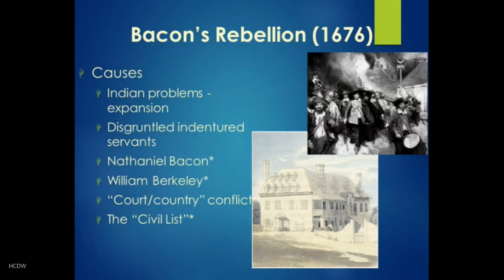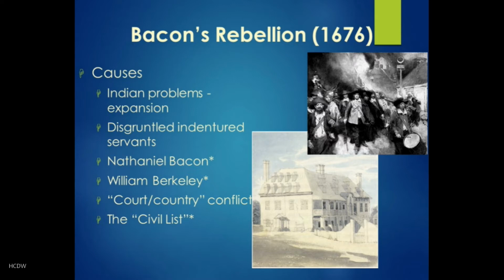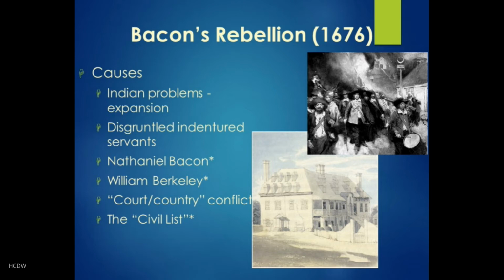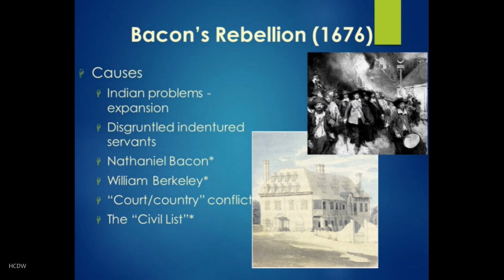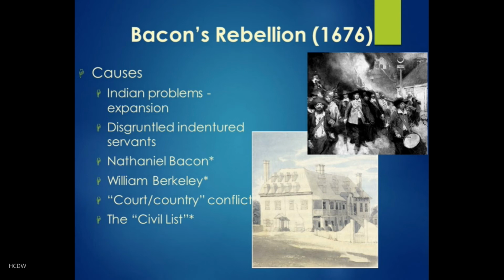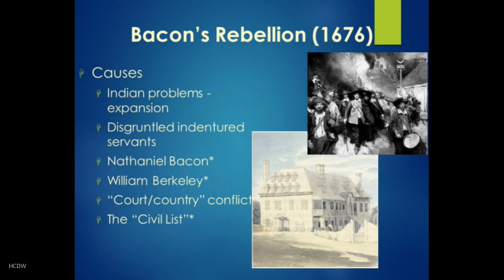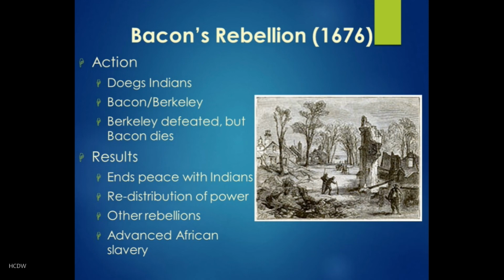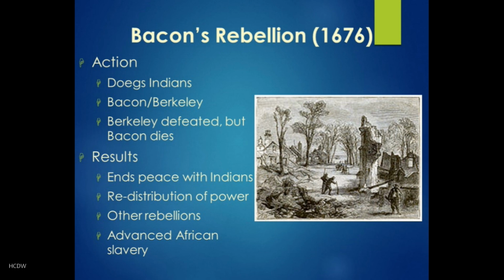HIST 111 Bacon's Rebellion | History Class with Dr.W. | Chap 2.8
Ch 2.8 Bacon's Rebellion. A discussion of one of the key events of the Colonial era, Bacon's Rebellion of 1676.